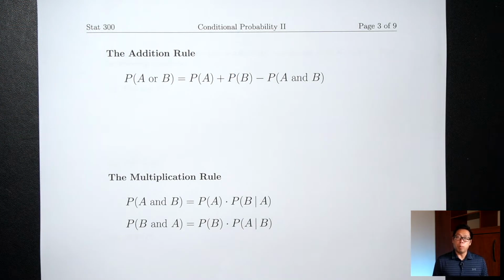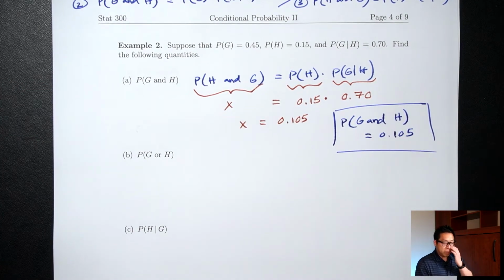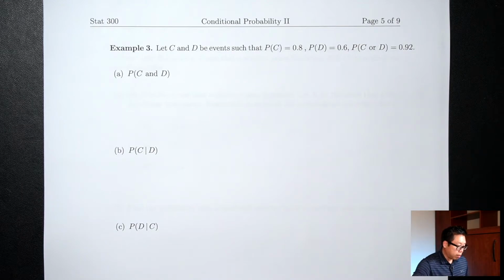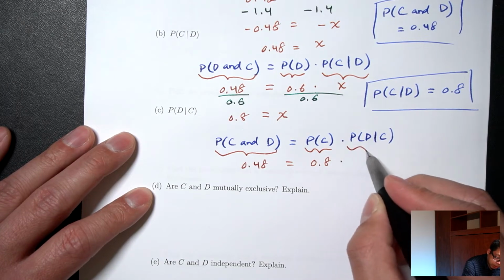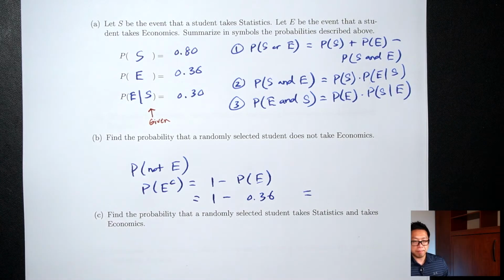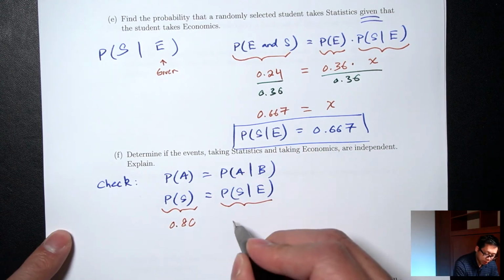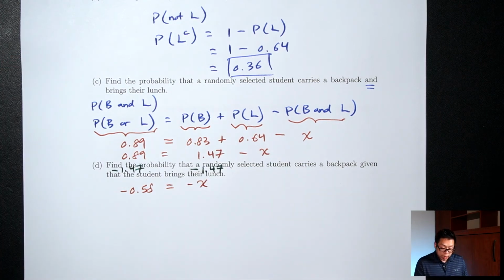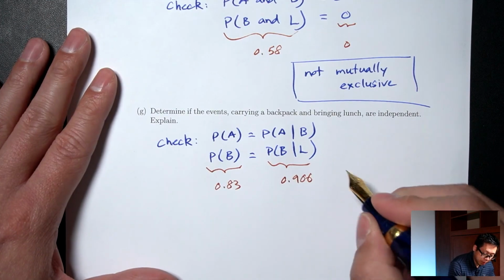Probability Formulas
0:00 Addition, Multiplication, & Complement Rules
3:12 Example 2
18:06 Example 3
31:39 Example 4
47:35 Example 5